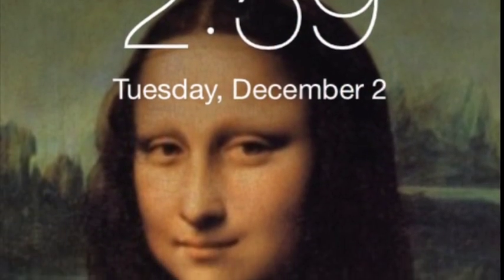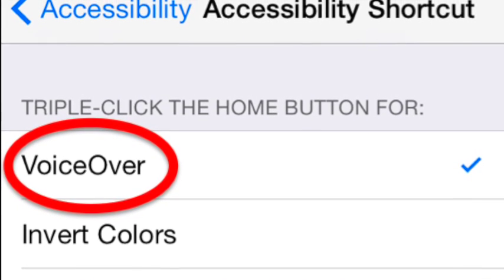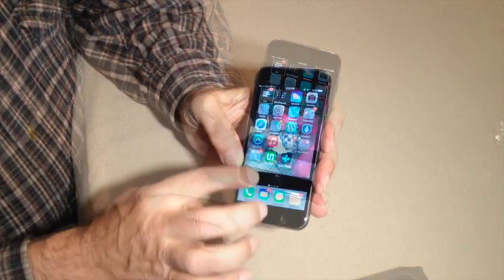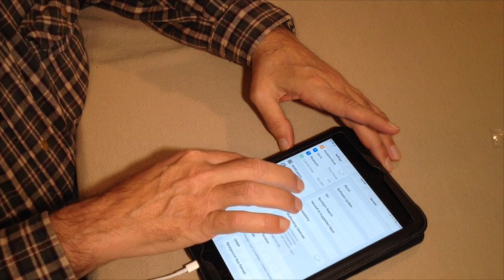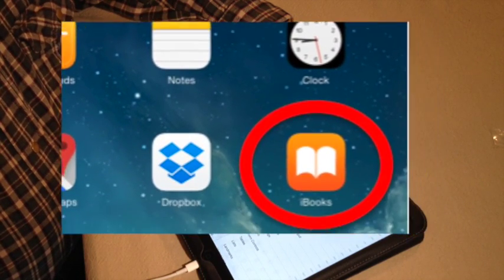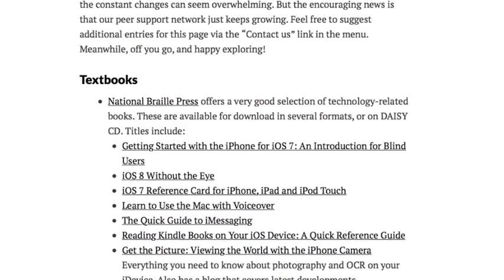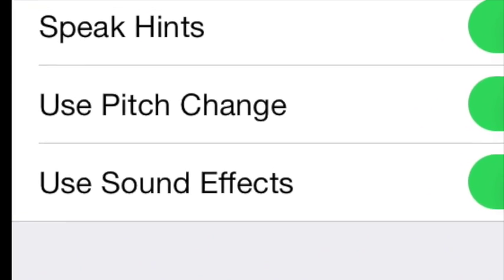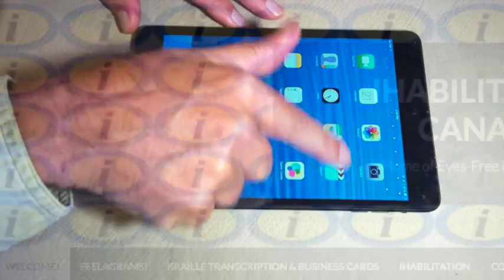Video Zero - Starting from Zero with VoiceOver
This video is designed to support sighted people who may wish to assist someone who is blind or visually-impaired learn how to navigate their Apple iDevice. Here, Tom Dekker VRT describes what Voiceover is, how it works, and some of the gestures required to operate it.